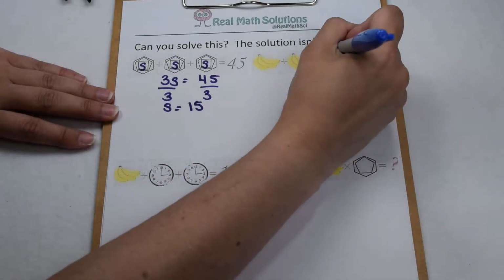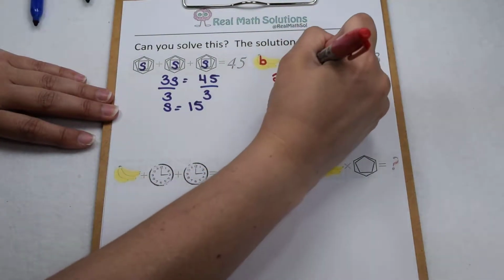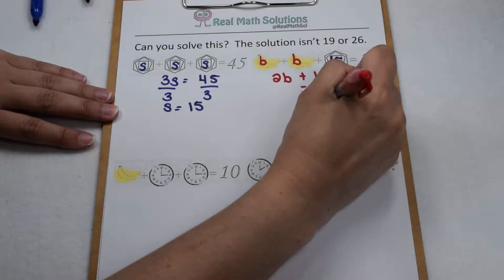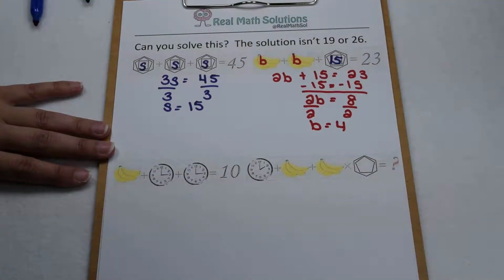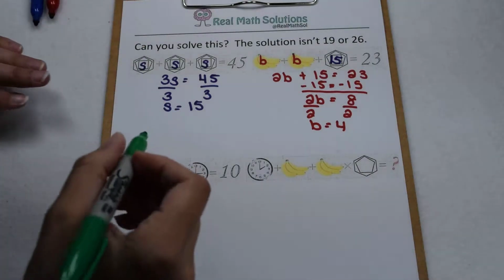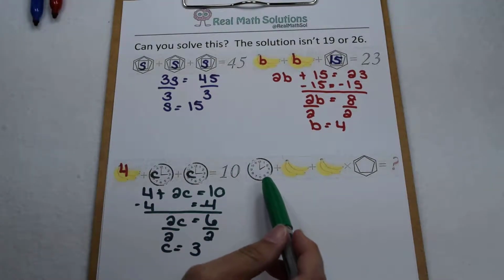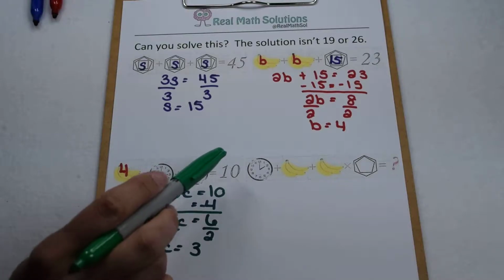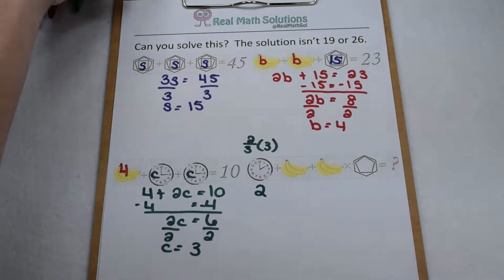ThereItIsThursday 8/30/18 The Banana Problem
Can you find what this problem is worth?  Pay close attention to any changes to the pictures!